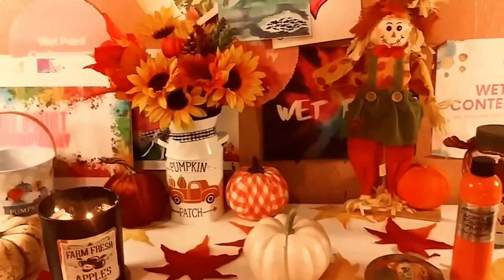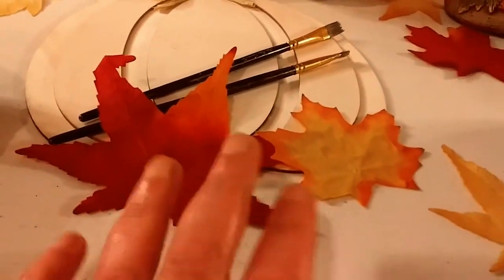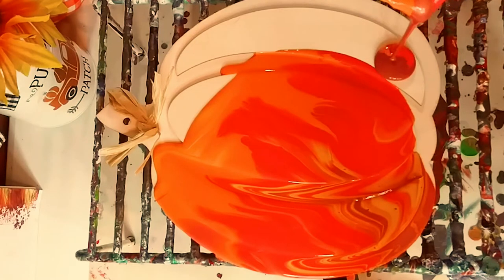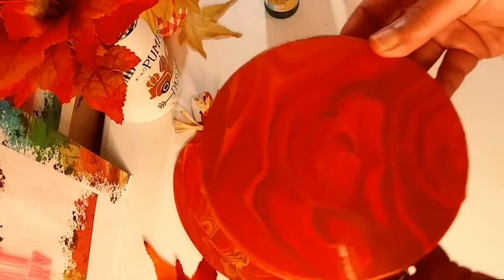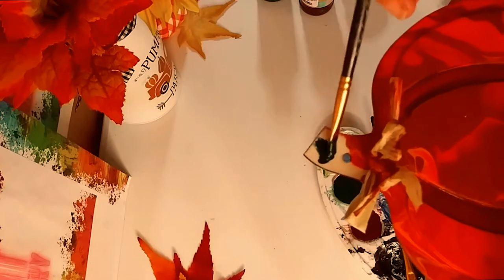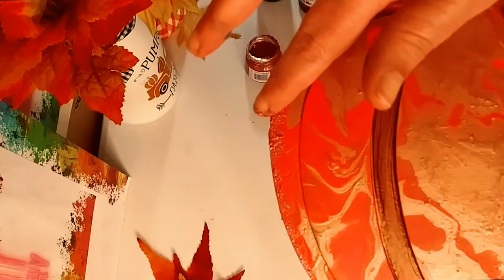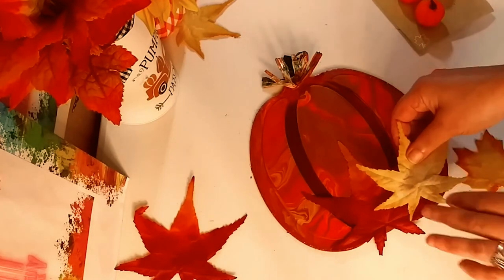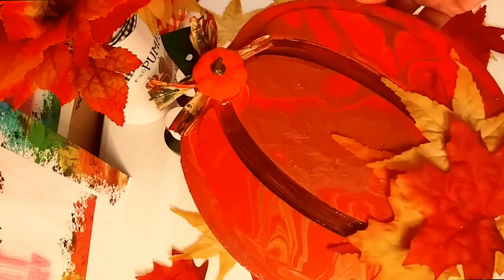DIY Tutorial "Fall Equinox Celebration"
Hey Guys,  HAPPY FALL EQUINOX EVERYONE. I am obviously so excited for the beginning of Autumn this year and I am SO HAPPY to share this simple DIY tutorial with you.

Make That Art Website
To get your own Fluid Art 3D printed Pour Tools